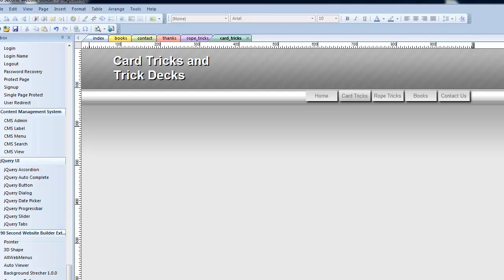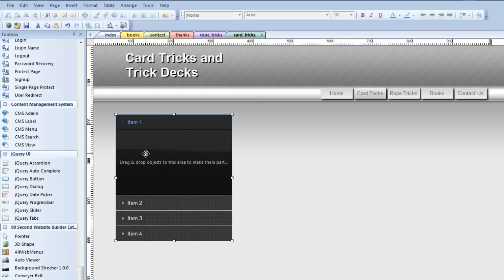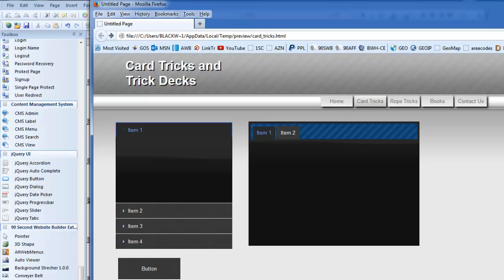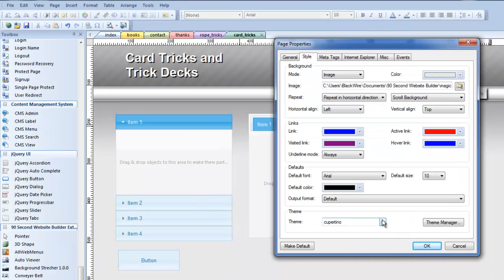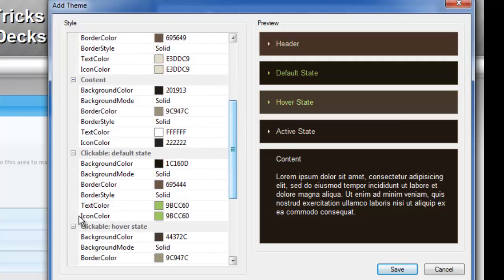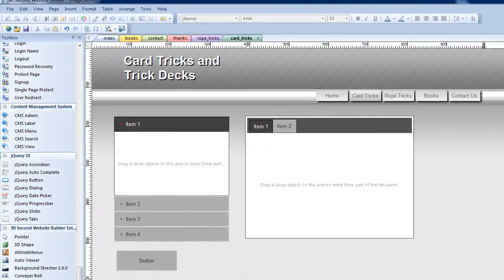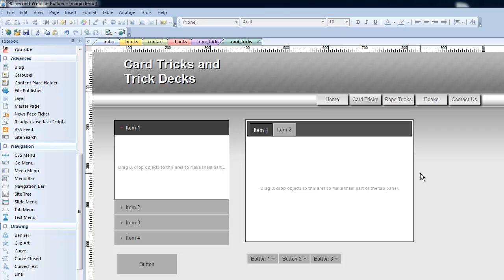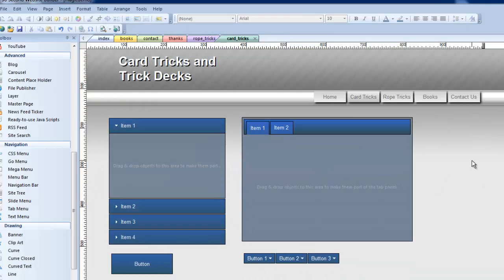Using Themes and the Theme Manager for jQuery Objects